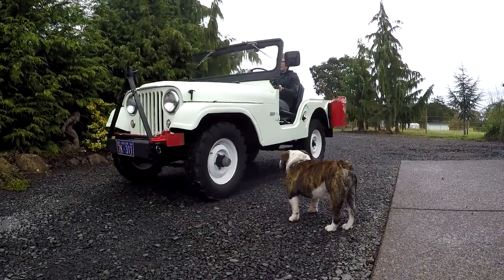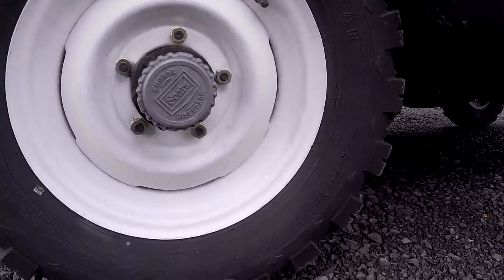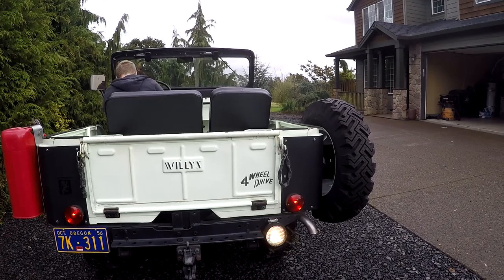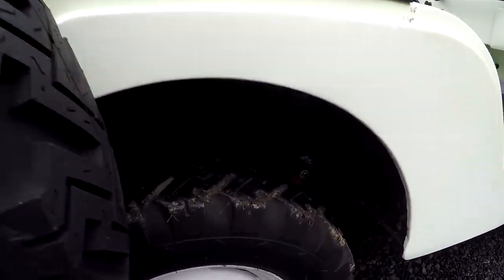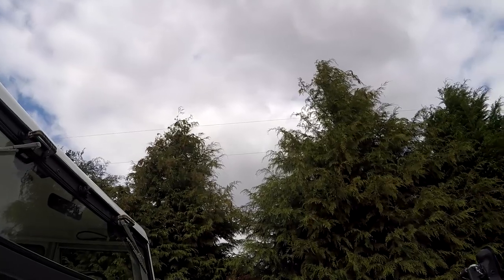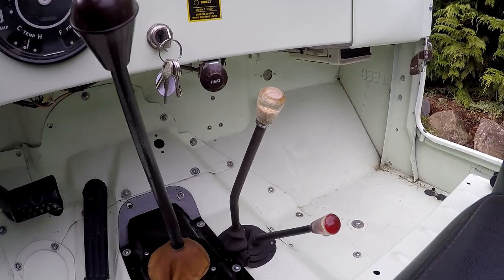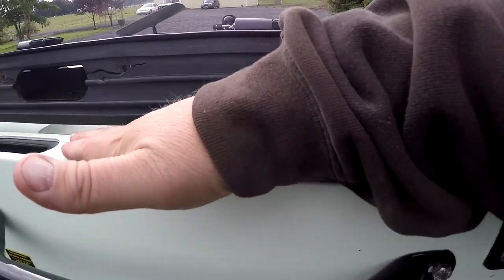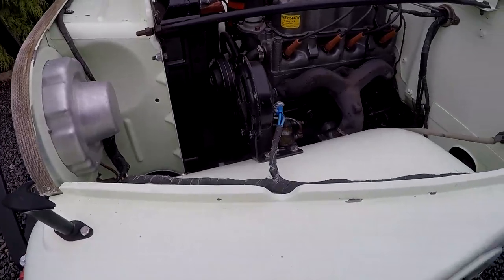1956 Willys Jeep CJ5 - Denwerks - Bring a Trailer Auctions